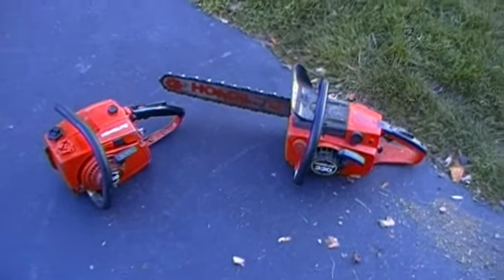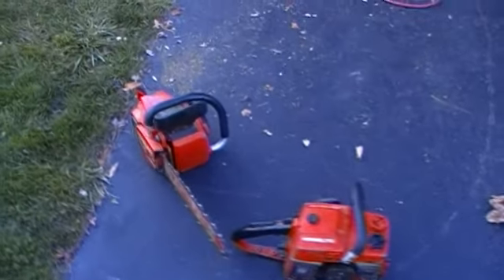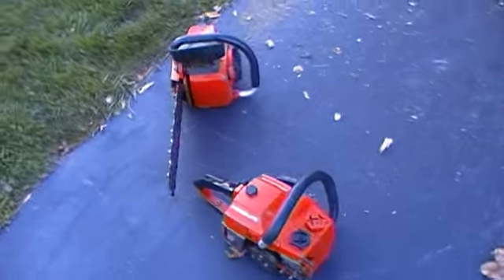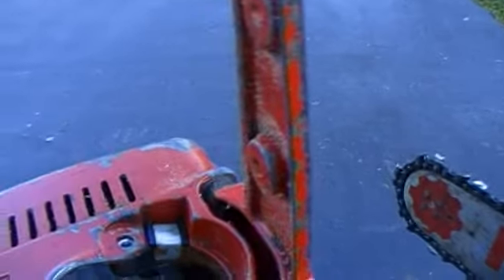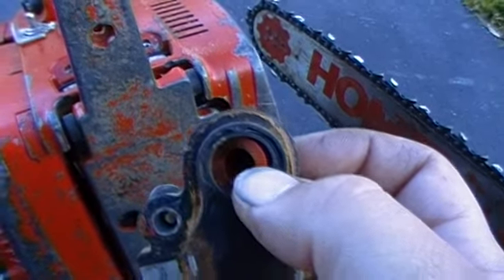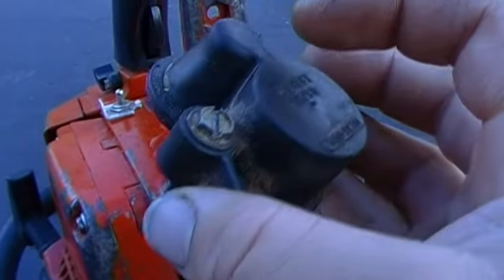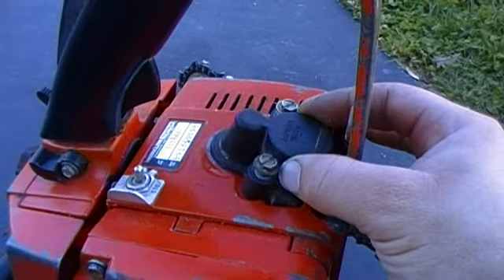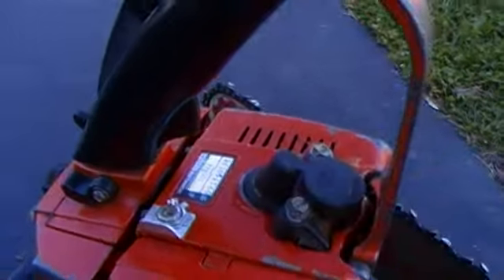Two More Homelite Saws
Homelite 330 and 360